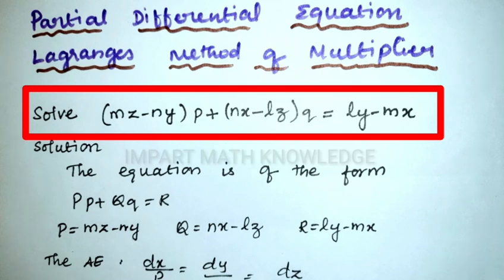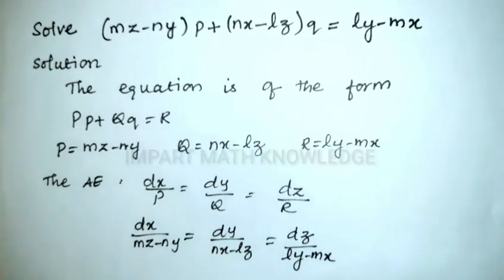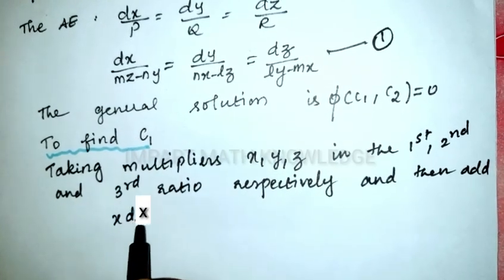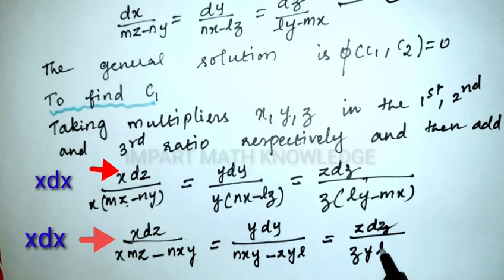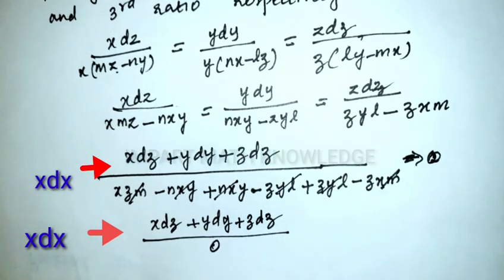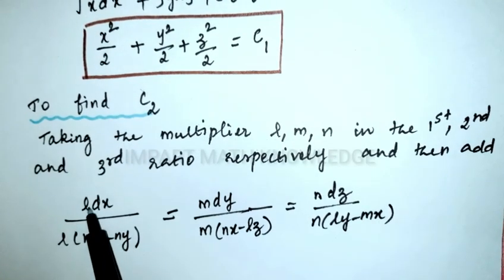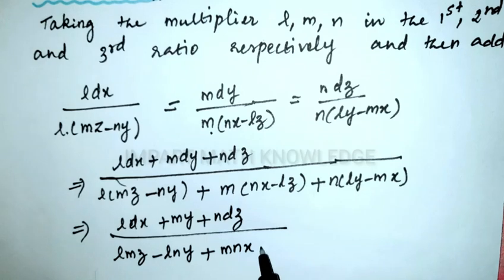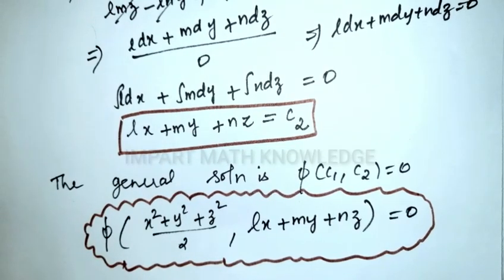Partial Differential equation//Lagranges Method of Multiplier//Mathematics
impart math knowledge